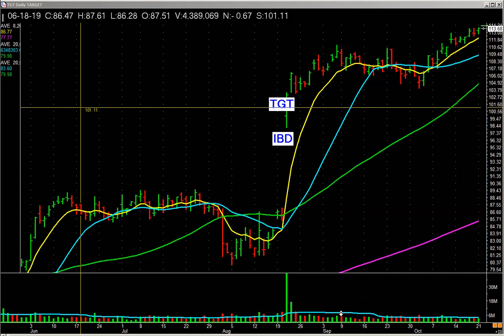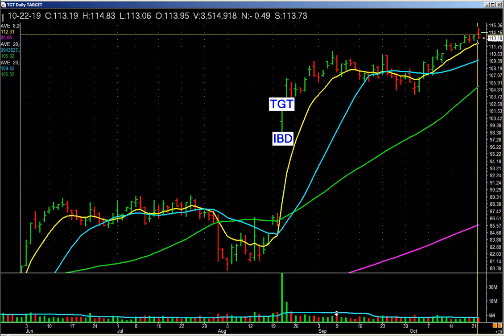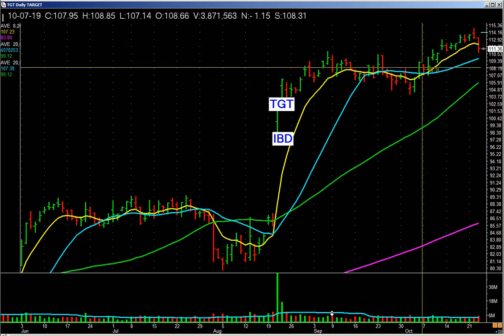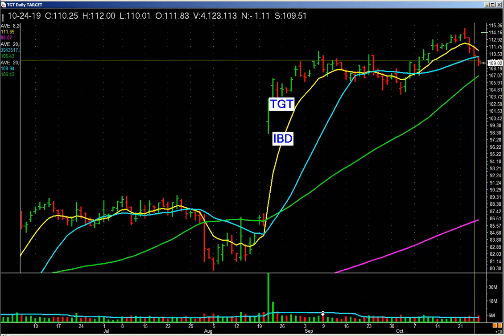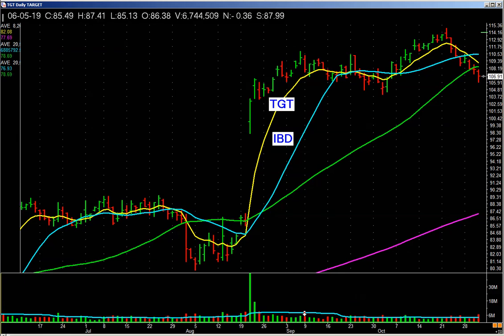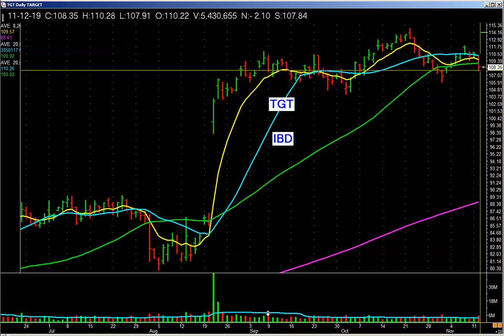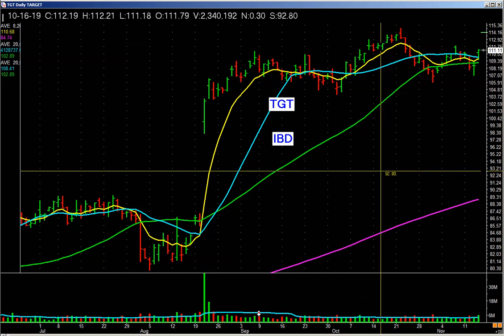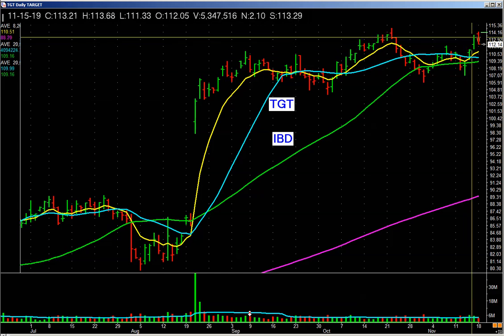We do not need to forecast because the chart will tell us if and when to buy a stock.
We take the guesswork out of stock trades.